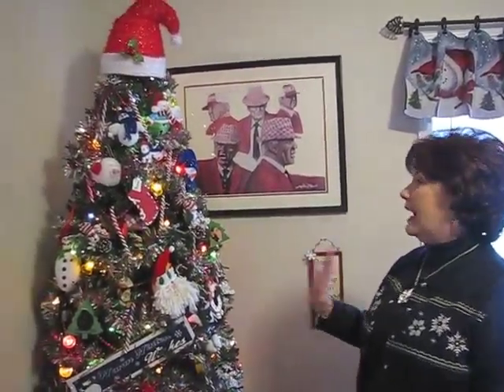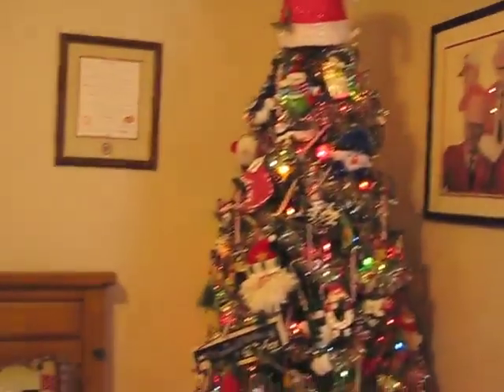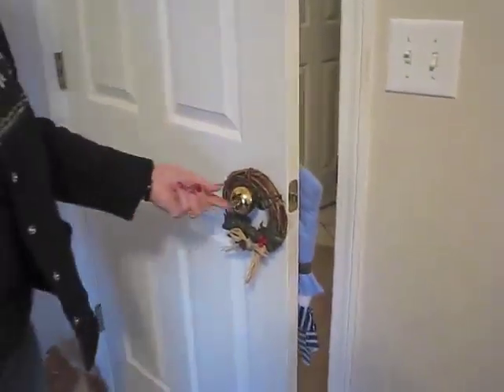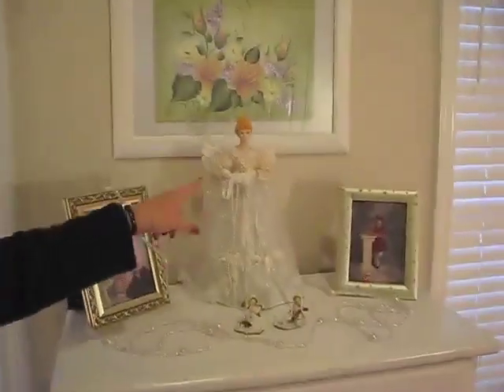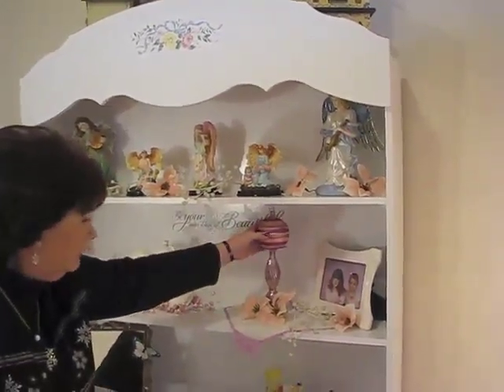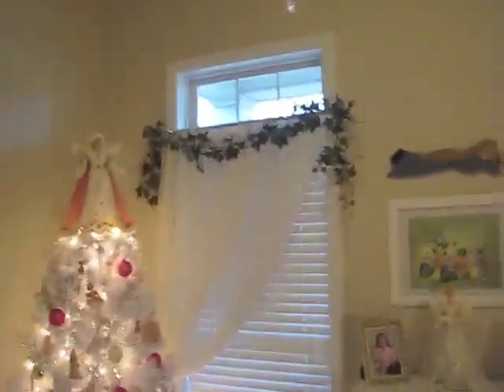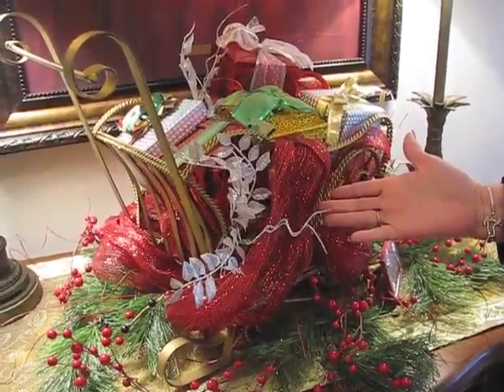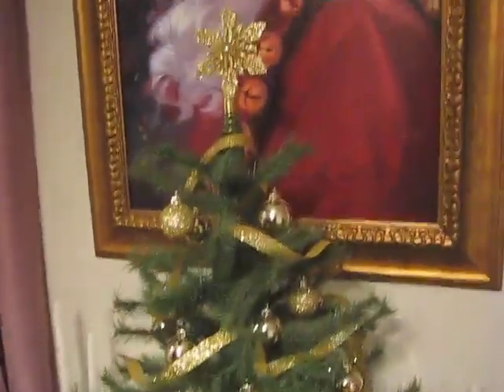Mom's Christmas Home Tour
Come in and enjoy my moms Christmas home tour, she has a real knack for decorating although she say she isn't a crafter!  This is a two part video, See Part two

Purchase Stamps